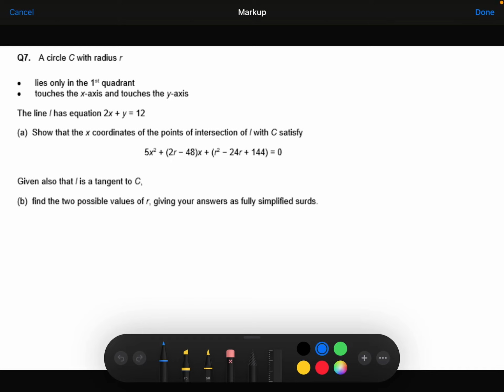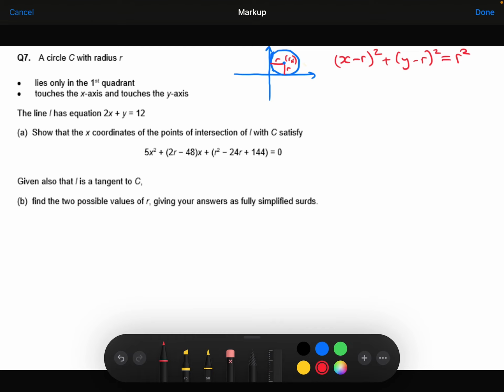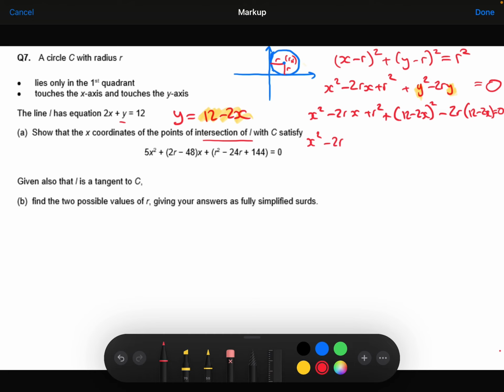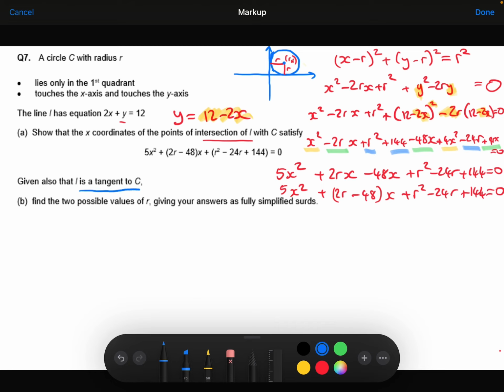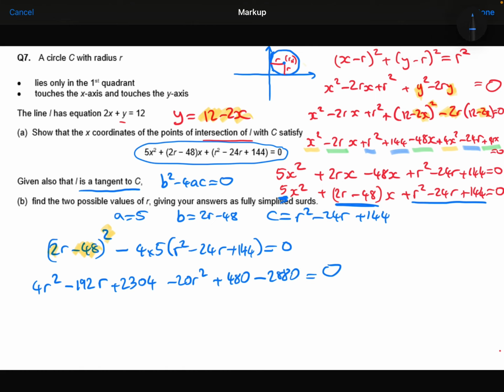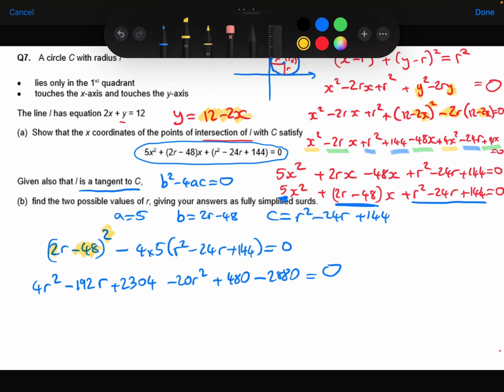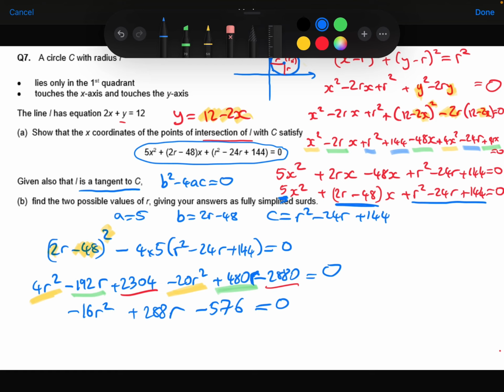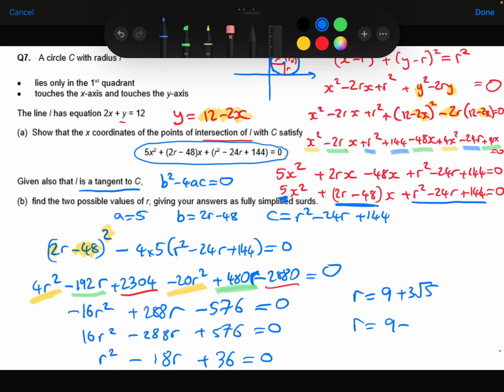Green Paper - Y12 Proof Q7